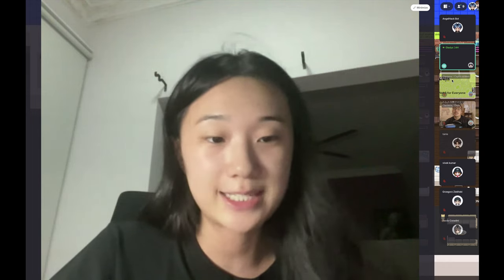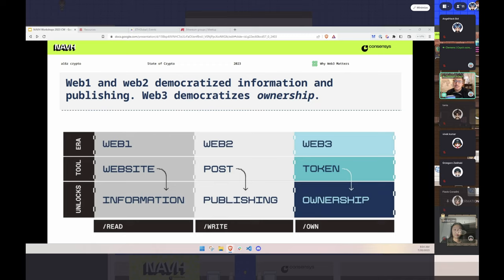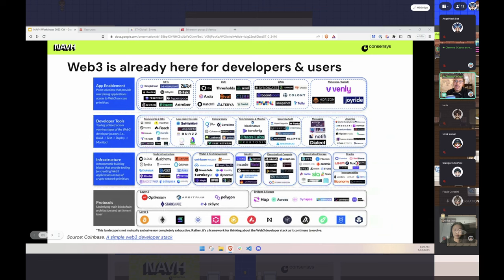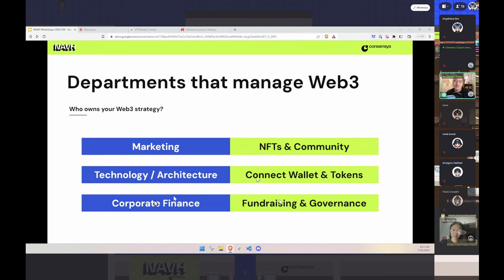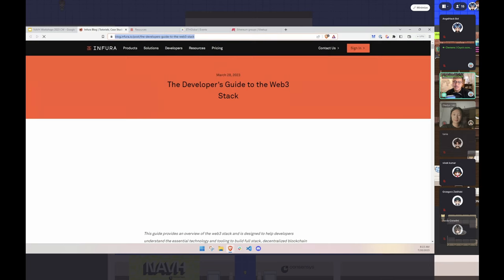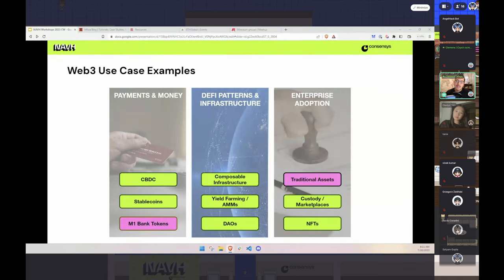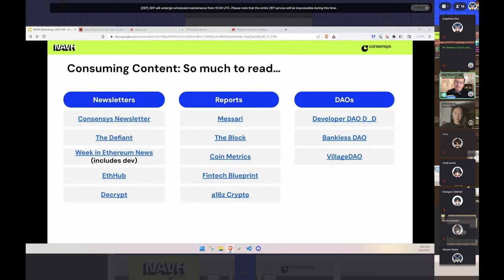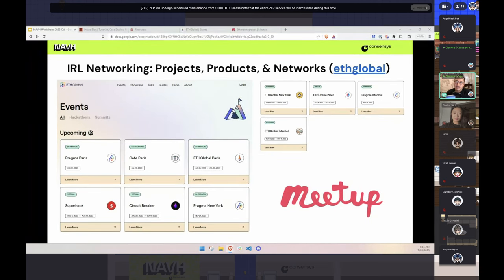🧐 Web3 for everyone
We're going to learn Web3 by exploring examples of implementations and use cases across the ecosystem. This includes payments, DeFi, NFTs, DAOs, and enterprise tokenization use cases.

Introducing the Not Another Virtual Hackathon (NAVH), presented by @Consensys & AngelHack!

From 6 Jul - 6 Sep, we summon all builders — showcase your skills, learn from top mentors, and compete for your share of a $115,500 prize pool.